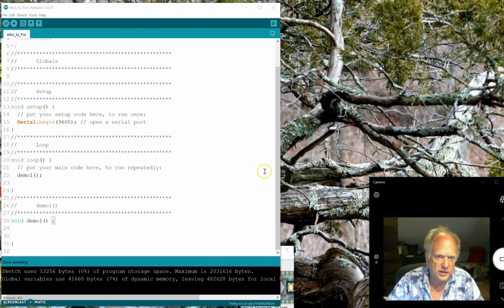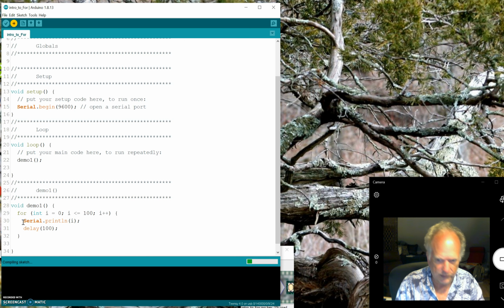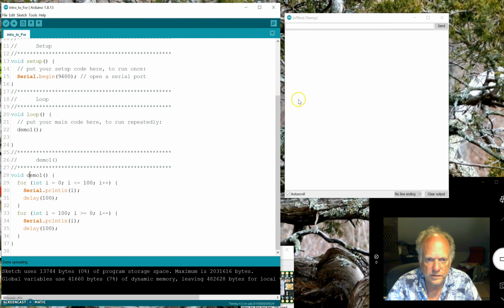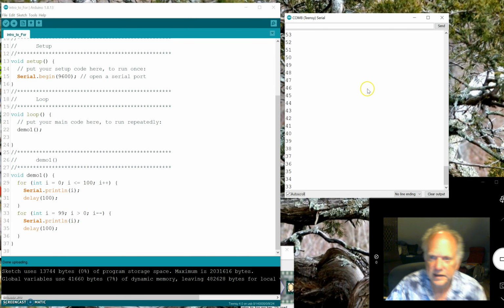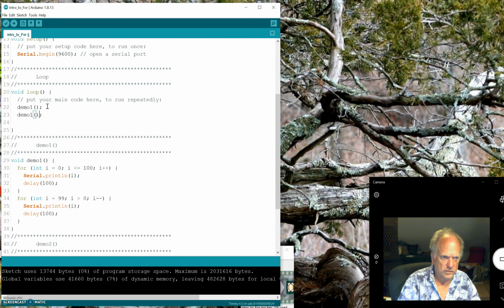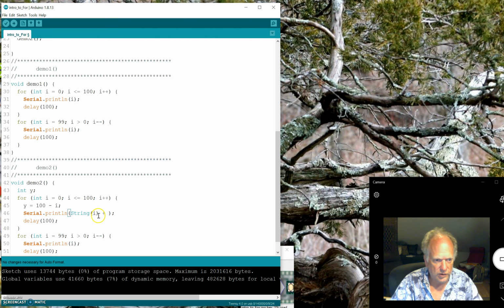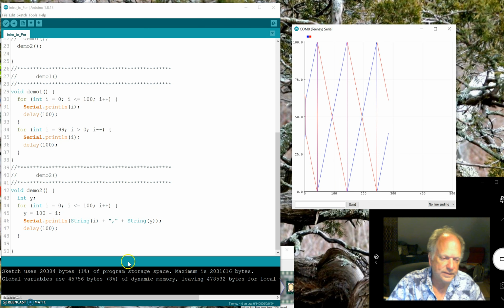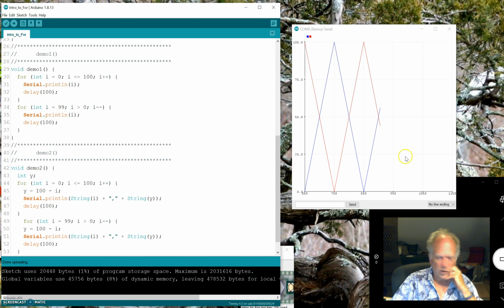Intro To For